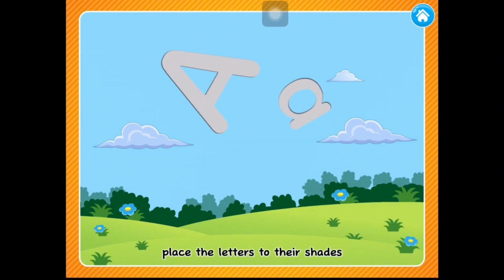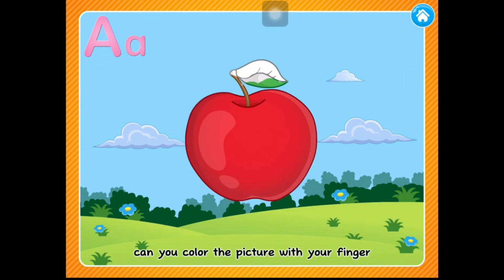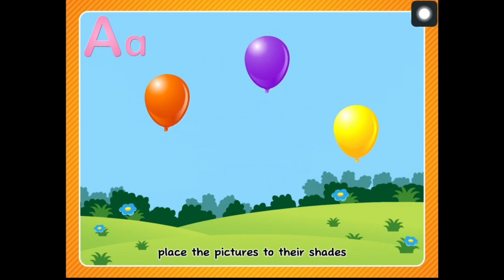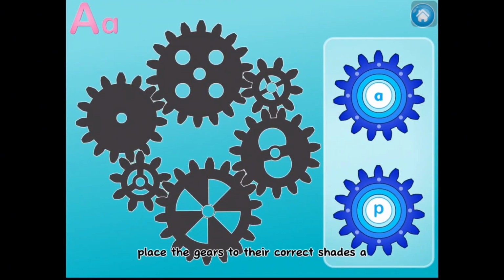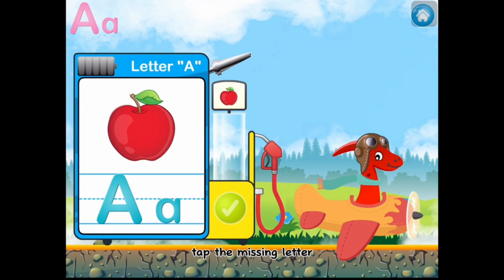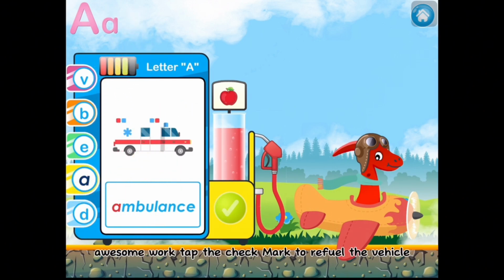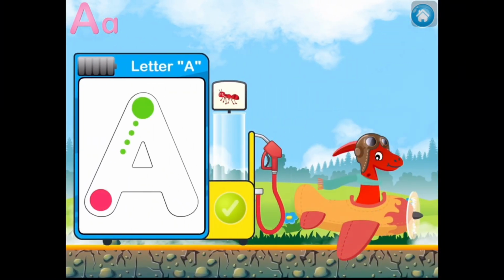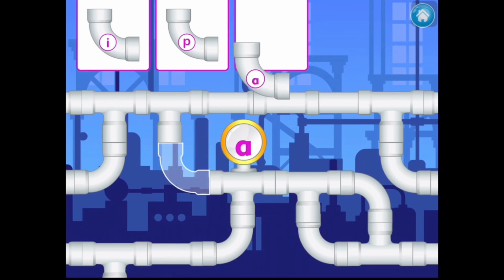Learn Letter A | Alphabet | Kids Video | Kids Learning | Educational Video for Toddler Preschool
ZION KIDS LEARNING | KIDS VIDEO | YOUTUBE KIDS | KIDS LEARNING | EDUCATIONAL VIDEO FOR TODDLER AND PRESCHOOL

Hi guys, I'm Zion.

This is my channel about learning something like colours, animal, fruits, numbers, vegetables, etc.

XoXo, Zion